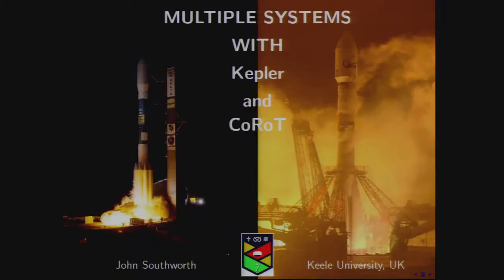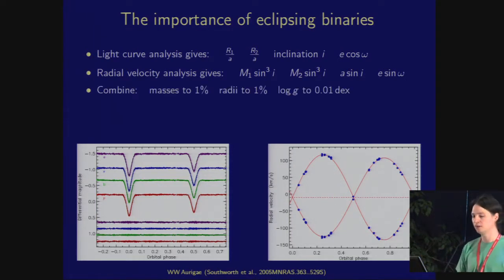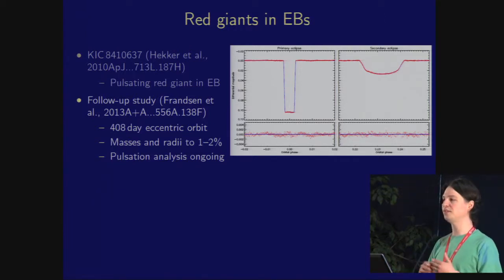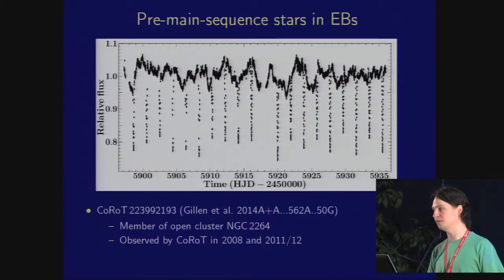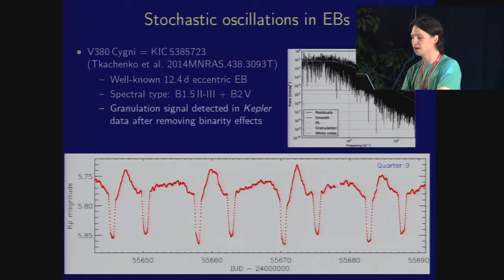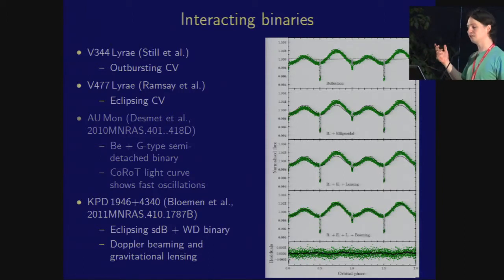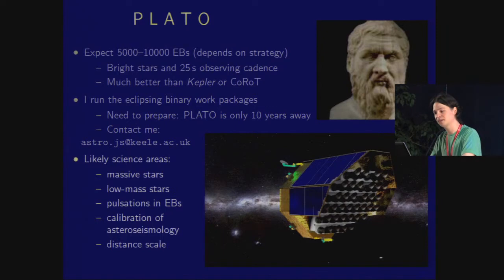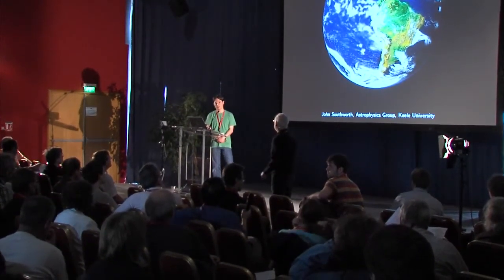CoRoT3-KASC7 #39 - J. Southworth - Multiple systems with Kepler and CoRoT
Conference given during The Space photometry Revolution, CoRoT Symposium 3, Kepler KASC-7 joint meeting (6-11 Jul 2014, Toulouse, France)

Session: 4 - Multiple systems and star-planet interactions
Date: July 10, 2014
Title: Multiple systems with Kepler and CoRoT
Speaker: John Southworth

Abstract: Binary and multiple star systems are a vital component of modern astrophysics. They are a window onto the physical properties of stars, their internal structure, evolutionary pathways and formation mechanisms. I review what we have learnt from the precision space-based photometry missions CoRoT and Kepler, whose target stars include eclipsing binaries, pulsating stars in binaries, circumbinary planets, planets in open clusters, cataclysmic variables and even doubly eclipsing triple systems. Future space missions such as BRITE (already flying), CHEOPS (2017) and PLATO (2024; Hurray!) offer tantalising possibilities for exhaustive analyses of individual objects through to population studies of multiple stars and stellar systems.